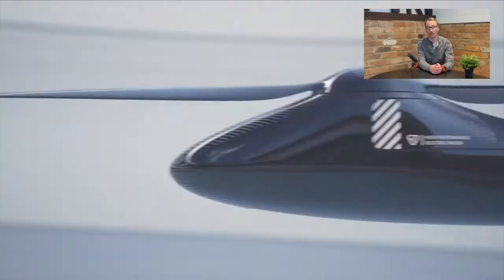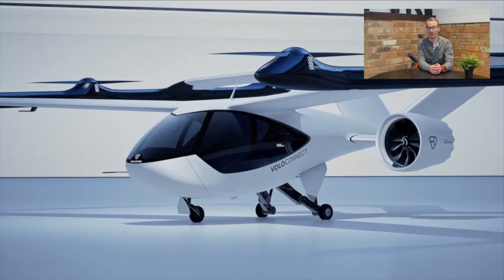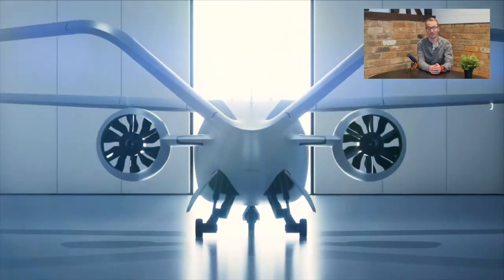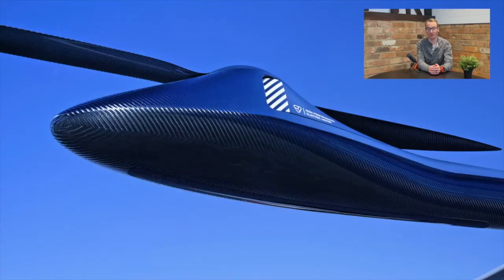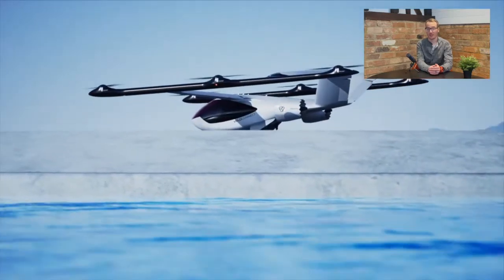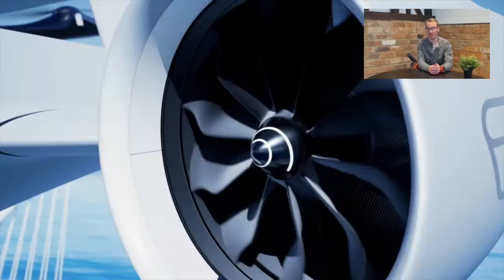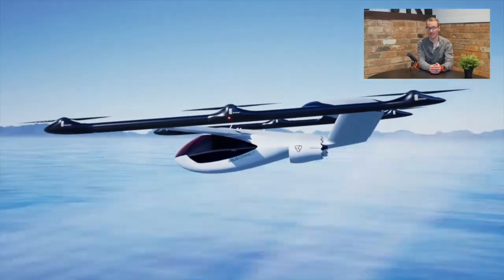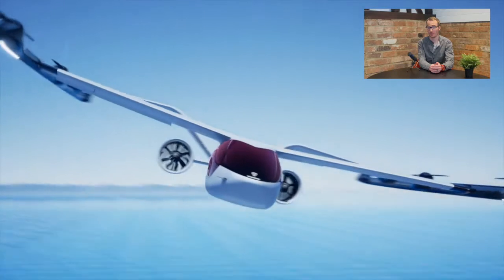Volocopter reveals details of its new long-range eVTOL aircraft, VoloConnect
Volocopter CEO Florian Reuter has unveiled its newest eVTOL aircraft at EBACE Connect, VoloConnect, which is longer-range, four-seater model expected to achieve certification by 2026.

While the company’s other eVTOL aircraft, VoloCity has a range of 35km and targets the inter-city market, the VoloConect has been designed to address the market beyond and complements Volocopter’s other aircraft: VoloDrone, VoloPort and the digital platform, VoloIQ.

VoloConnect uses a hybrid lift and push design to transport up to four passengers on routes of 100 km at a speed of 180 km/h, with a top speed of about 250 km/h.

Video credit: Volocopter